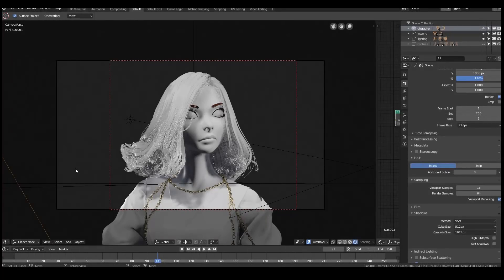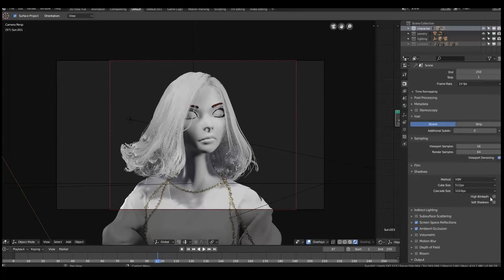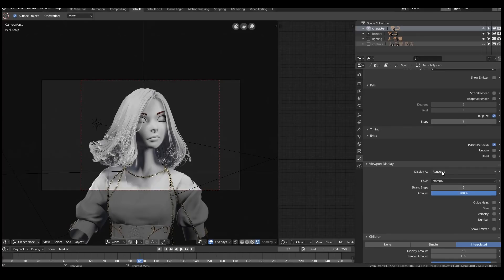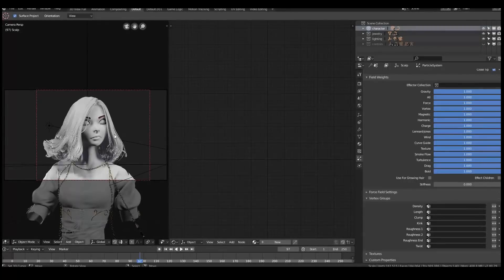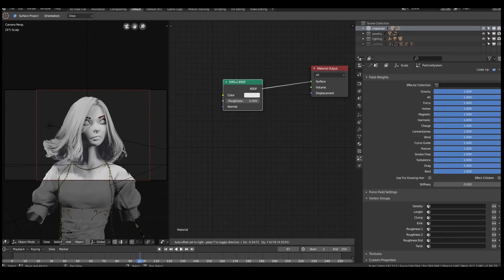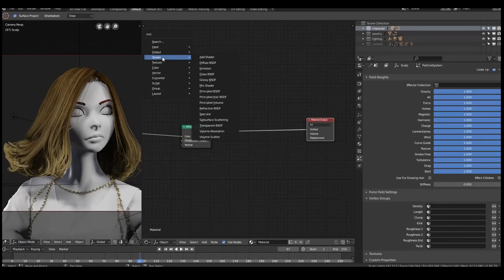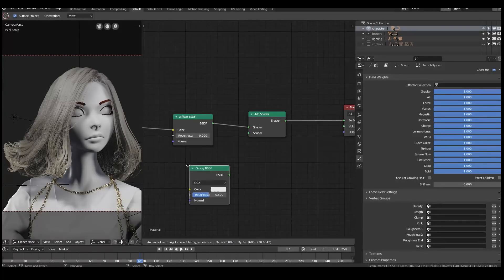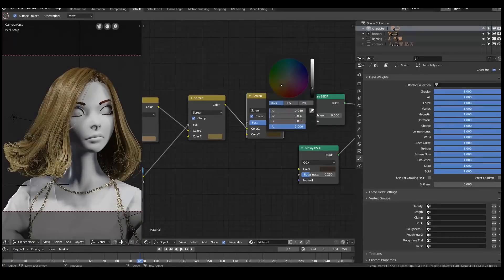Blender 2.8 Eevee - hair shading tutorial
The principled hair bsdf shader does not work in Eevee right now, so I made a quick video showing how you can build a custom shader for hair in eevee. this has the advantage of being highly customizable.